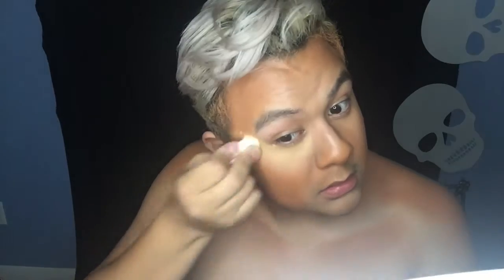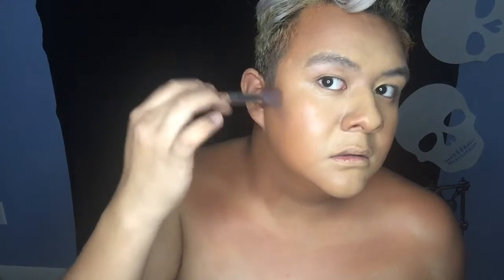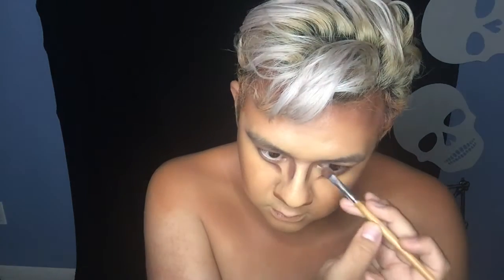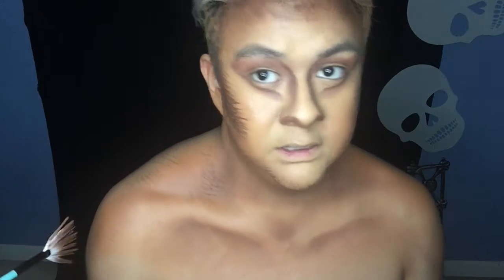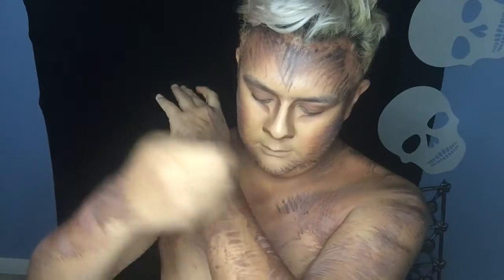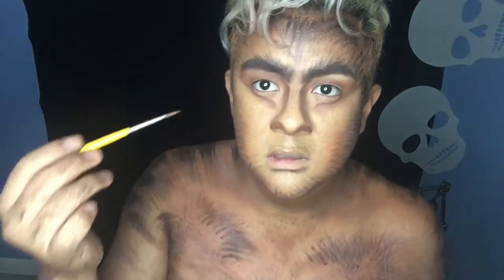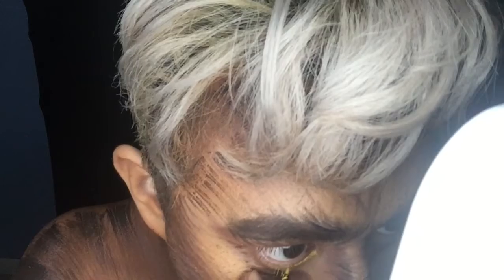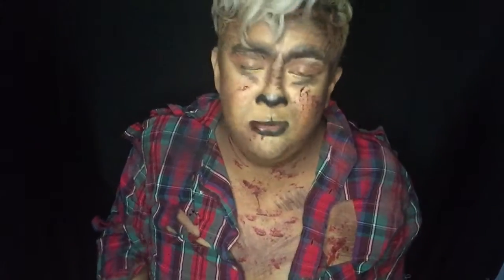Werewolf by flo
My very first body art tutorial i hope you enjoy and try to recreate this werewolf look

Products used
Mehron Creme Stick
Mehron Paradise Paint
Mehron eye and cheek pallet

promoted by FreeMusicWave.